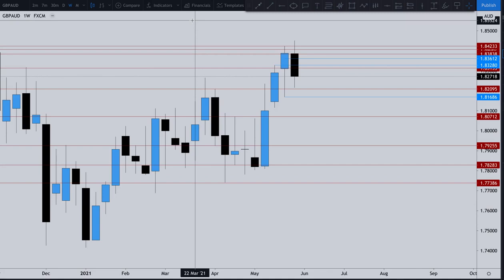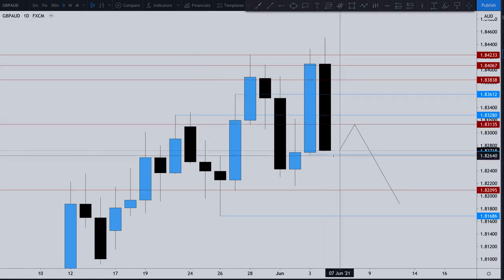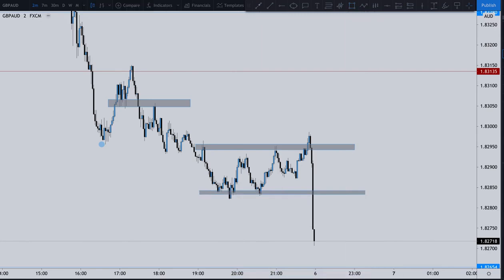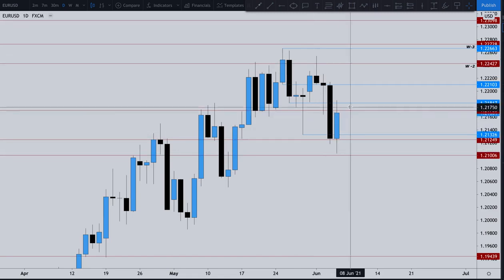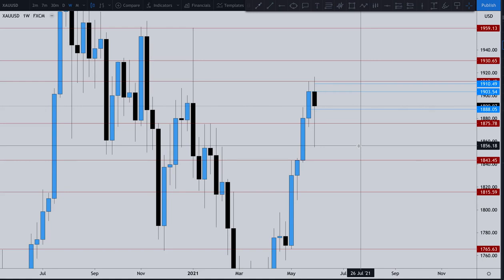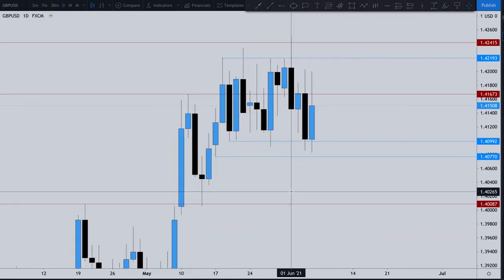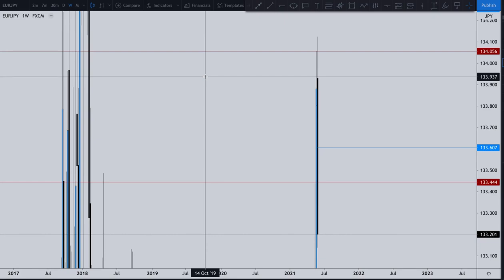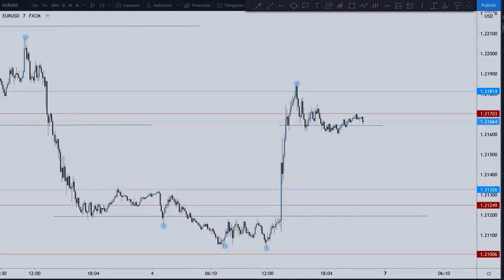PRECISION PRICE ACTION EP.4